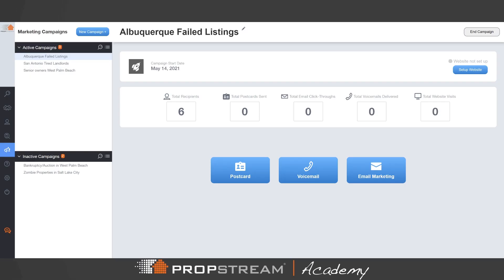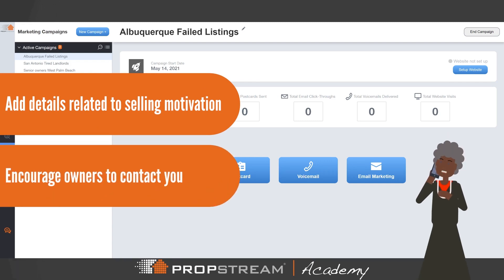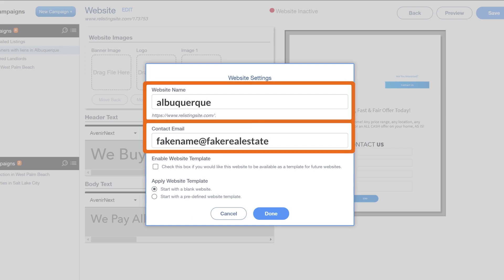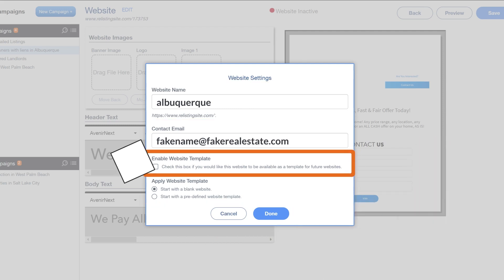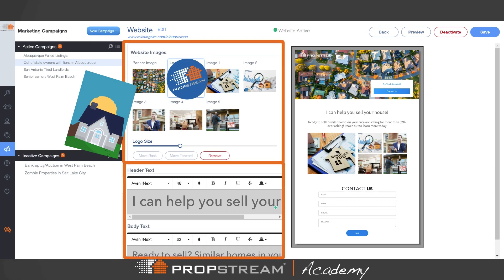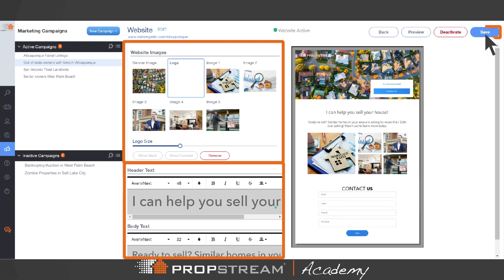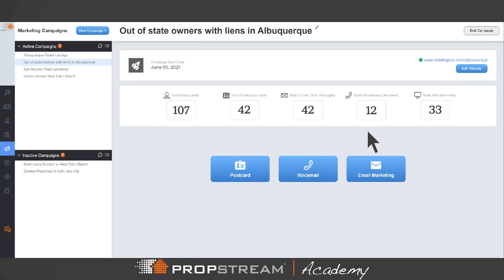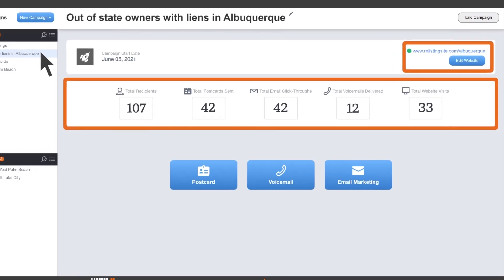PropStream Academy | How To Build a Website Landing Page | Real Estate Direct Marketing 101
This video will help guide you through how to build a website landing page in PropStream. Interested in learning more about the marketing strategies available within PropStream? Enroll in our free Real Estate Direct Marketing 101 course in the PropStream Academy: